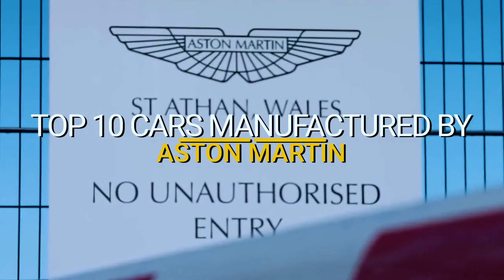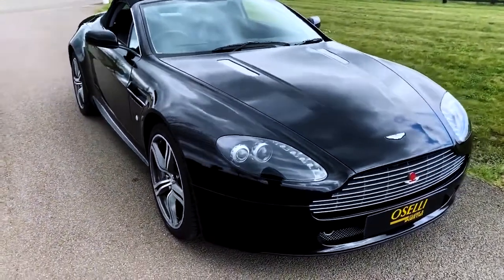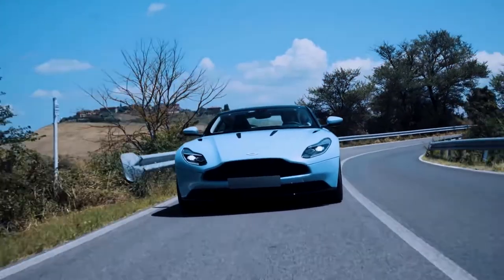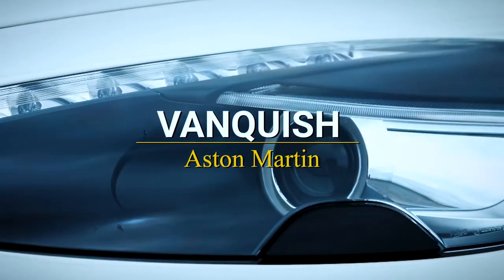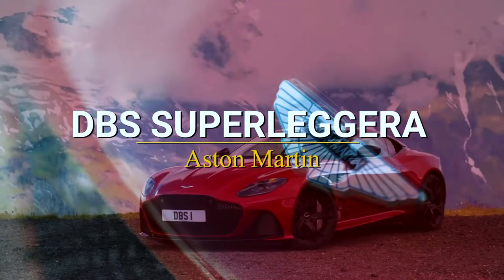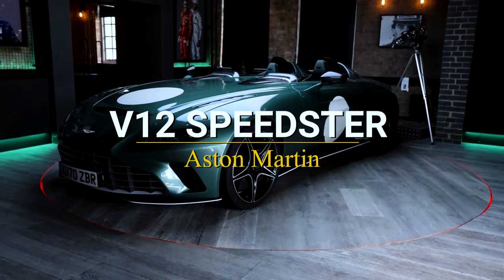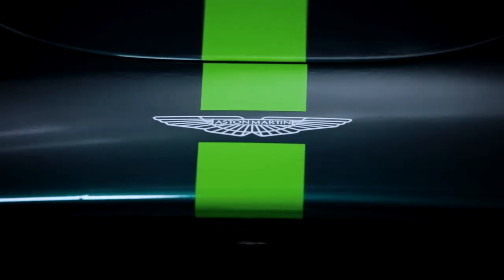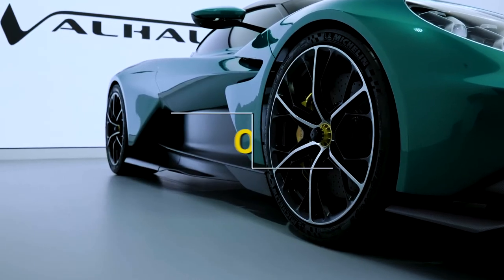TOP 10 Aston Martin's Ever Made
Aston Martin is a contemporary, premium sports car manufacturer with a distinct history that is immediately recognizable throughout the globe.

Aston Martin is an iconic worldwide brand associated with elegance, luxury, performance, and exclusivity, founded in 1913 by Lionel Martin and Robert Bamford.

The British brand creates a line of highly praised sports vehicles by combining cutting-edge technology, time-honored workmanship, and elegant design.

Aston Martin's current line-up of award-winning sports and performance GT vehicles is the strongest in the company's history. In today’s video, we will discuss the best of its class top ten vehicles.

Chapters:

00:00 Introduction
01:13 Aston Martin Vantage Roadster
02:25 Aston Martin DBX BowMore
03:31 Aston Martin DB 11
04:43 Aston Martin DB 11 AMR Special
05:59 Aston Martin Vanquish
07:15 Aston Martin DBS Superleggera
08:27 Aston Martin Rapide E
09:46 Aston Martin V12 Speedster
10:52 Aston Martin Valkyrie
11:54 Aston Martin Valhalla
12:50 Final